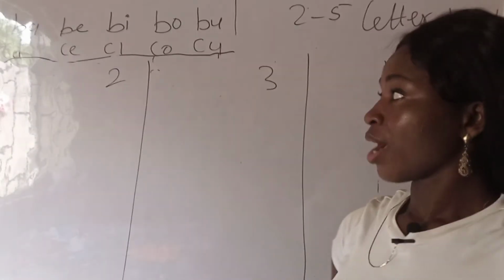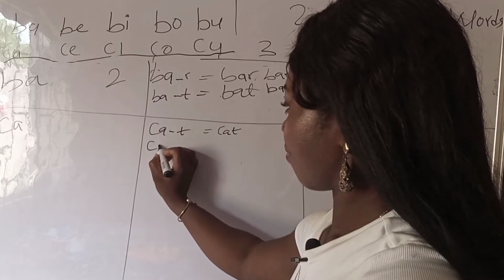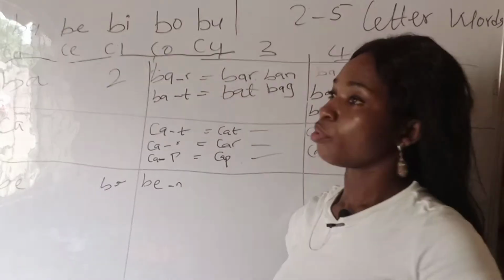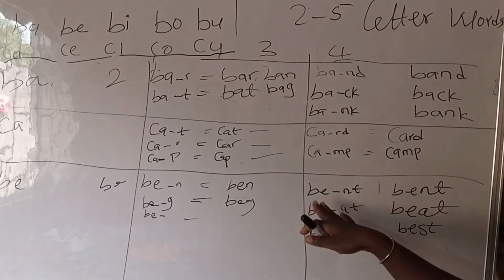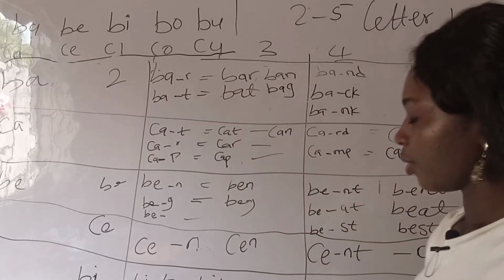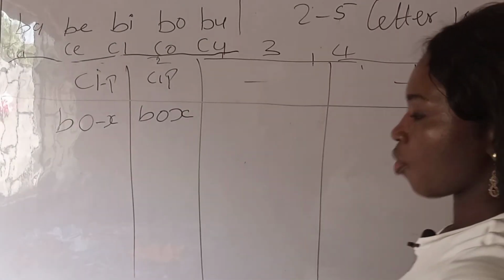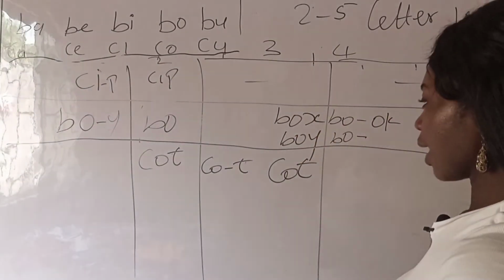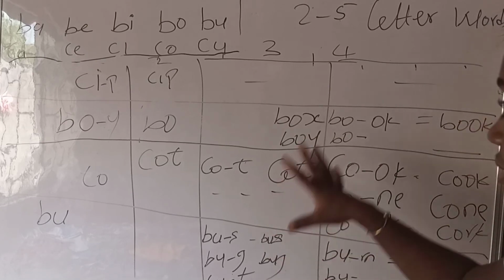HOW TO READ AND WRITE ENGLISH /ADULT classroom (learn how to read and write for beginners (lesson 2)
How to read and write English/ADULT EDUCATION (teachers Helping Hand)
lesson 2